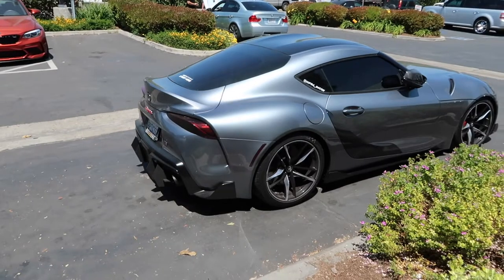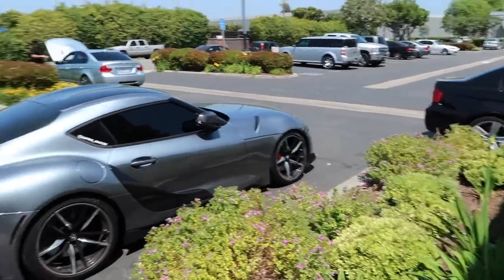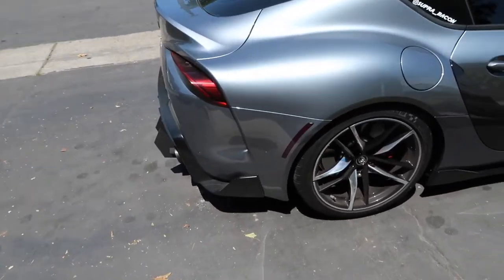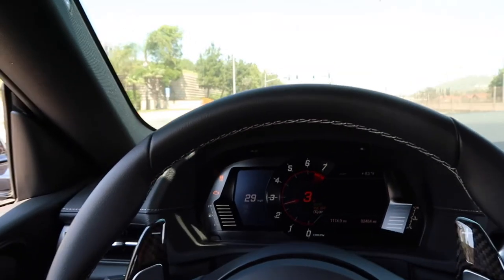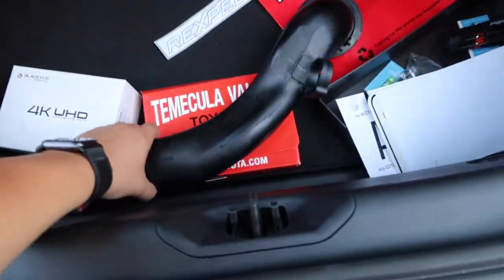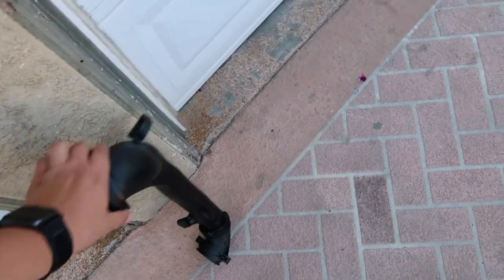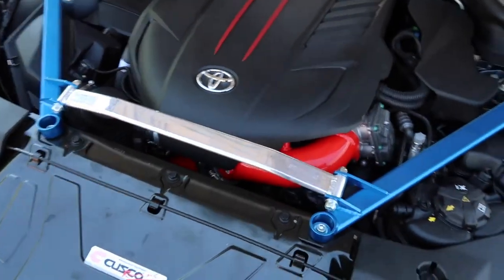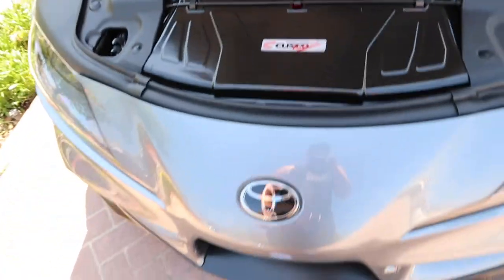New Chargepipe For The Supra!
Just a 21 year old chasing his dream. Having fun with friend’s, going to tons of car meets, doing car things. Building a Mk5 Supra planning to do a lot more.Make sure to turn post notifications on :).